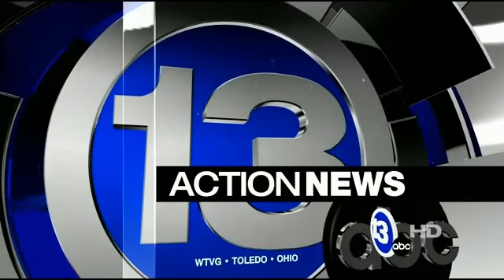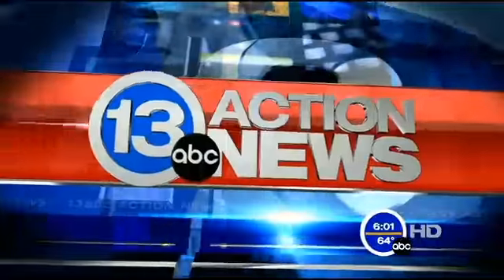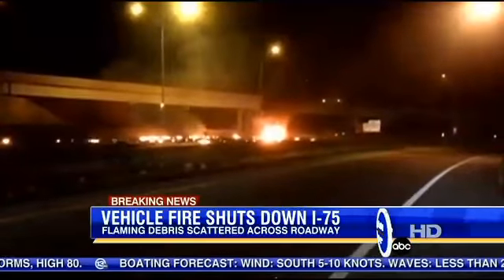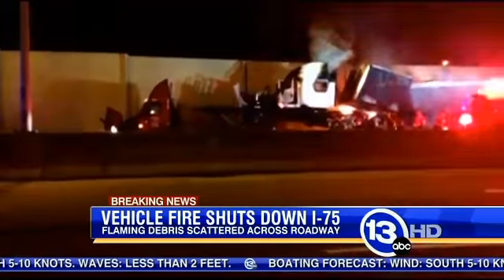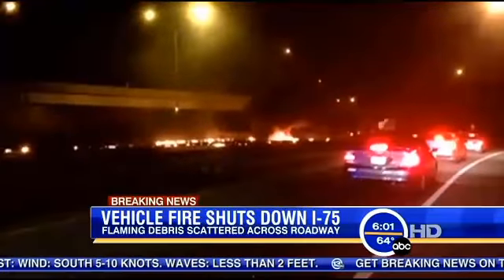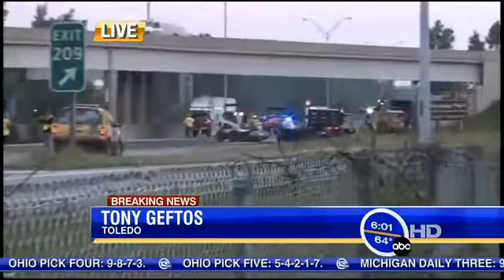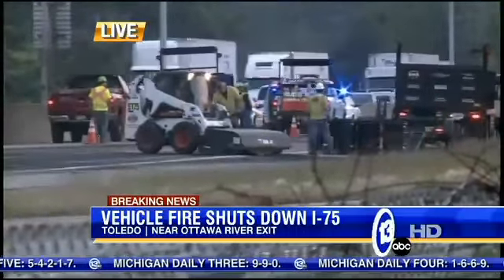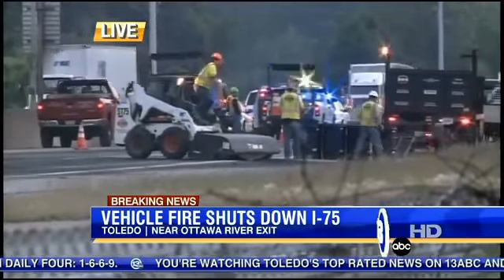2 Semis Collide in Fiery Crash on I-75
No one was hurt, but traffic was backed up for hours after an empty car carrier swerved to avoid a deer and veered into the path of a tractor-trailer hauling engines on I-75 through Toledo, OH on 6/12/13.